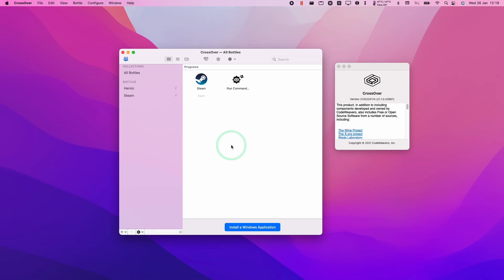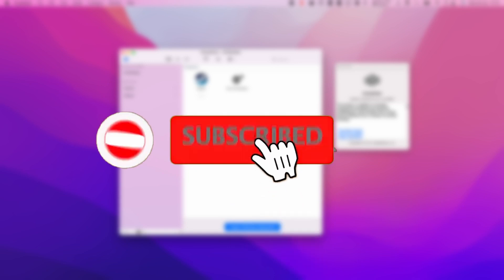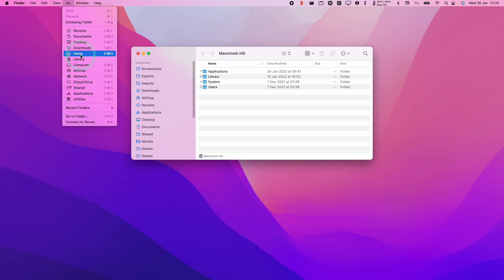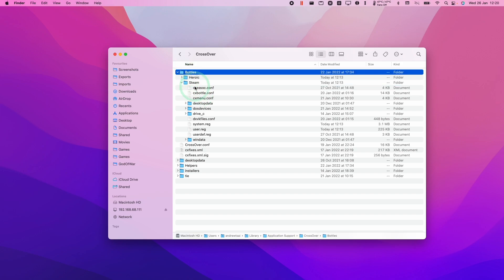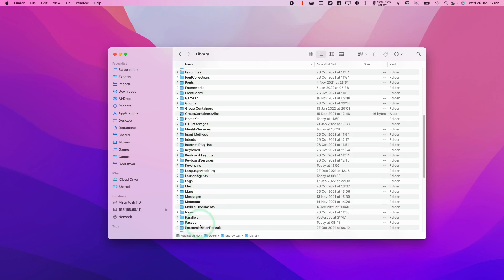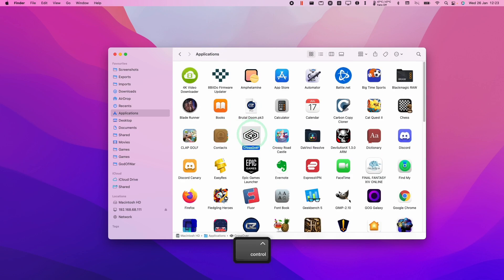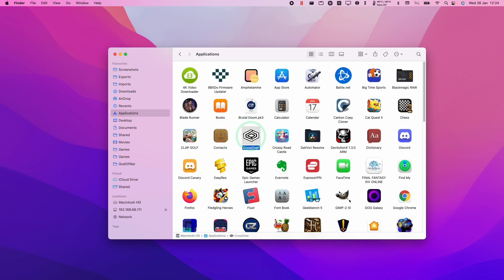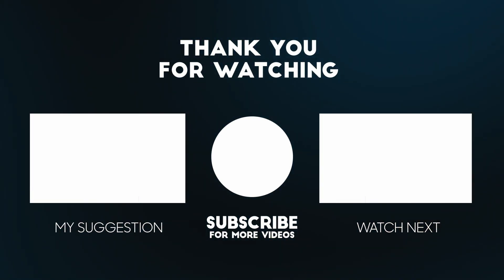How To Uninstall CrossOver Fully - M1 macOS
Video guide on how to uninstsall the CrossOver application on the M1 Mac.

► My Recording Setup:
►► My equipment: